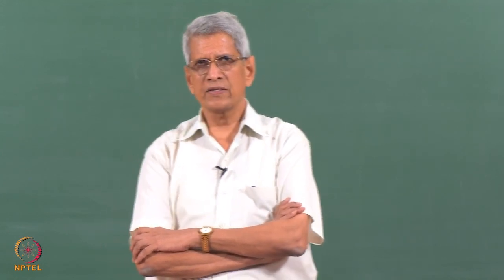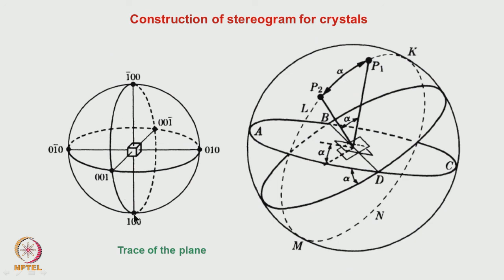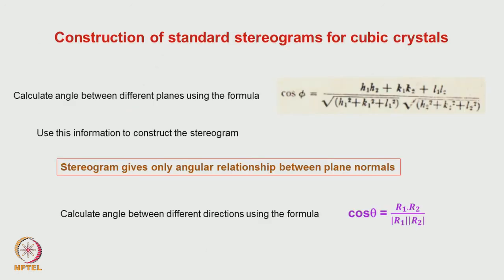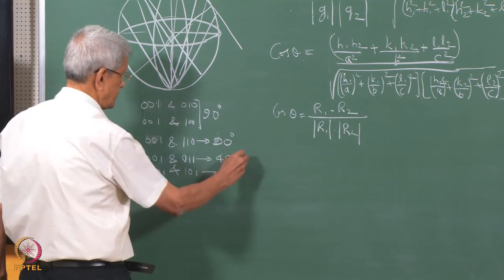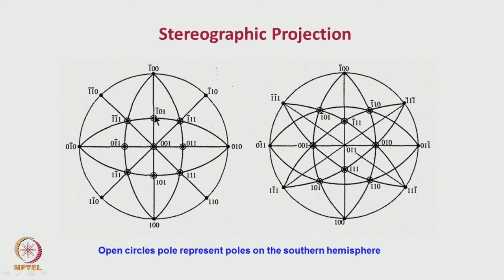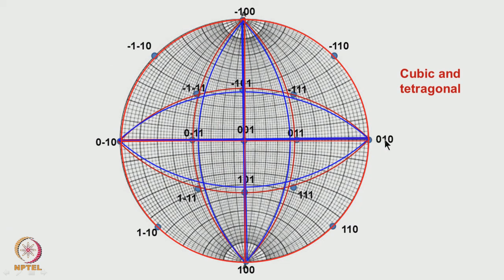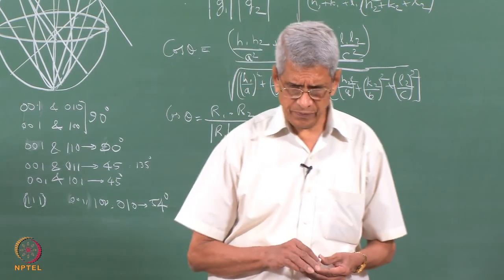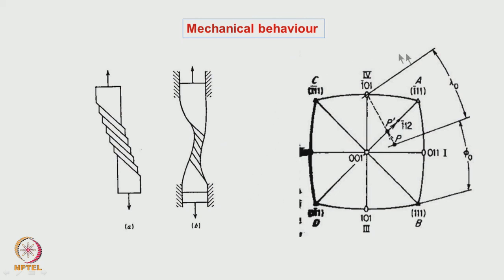Lec 03 _ Stereographic Projection -2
Stereographic Projection -2